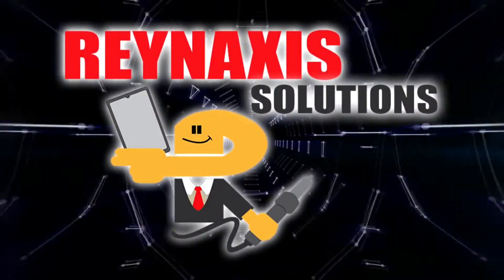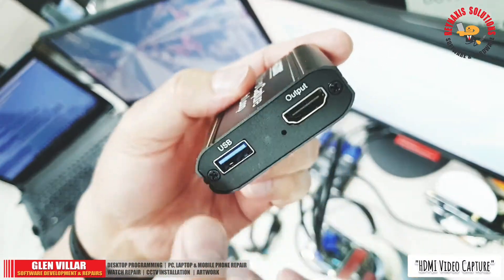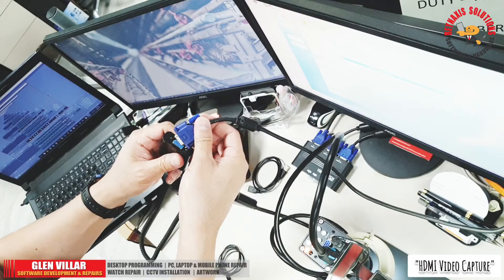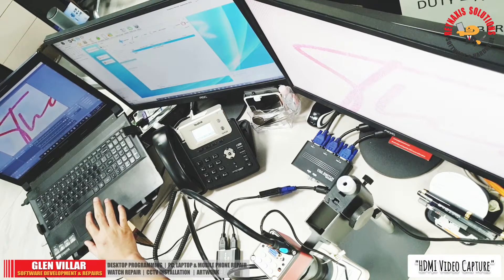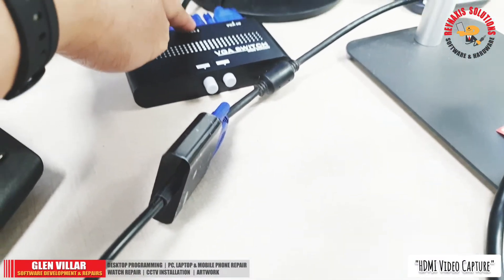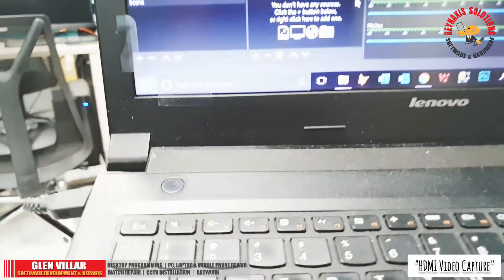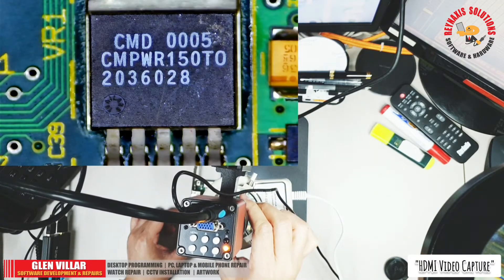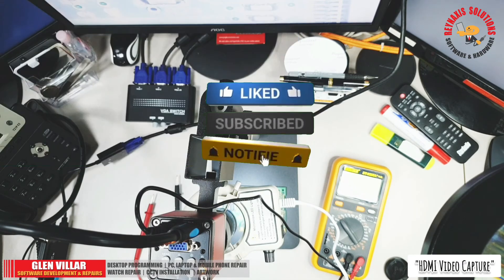HDMI Video Capture with Loop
On this episode of Reynaxis Solutions, I'm going to show you how I set up a video capture device, the HDMI Video Capture with Loop and connect it to may Yizhan LED Microscope so I can record videos of what my Microscope is looking at.